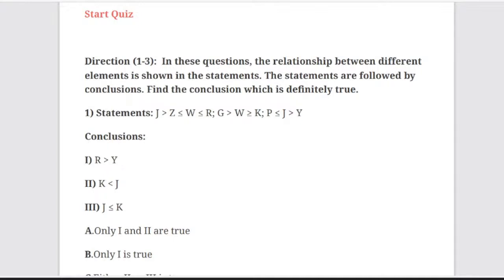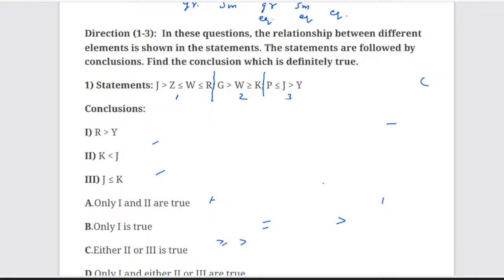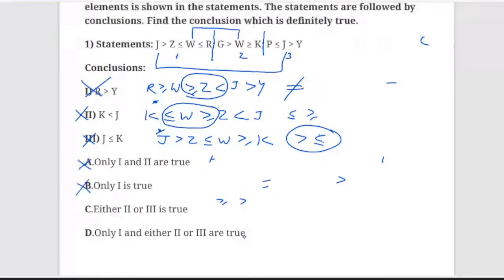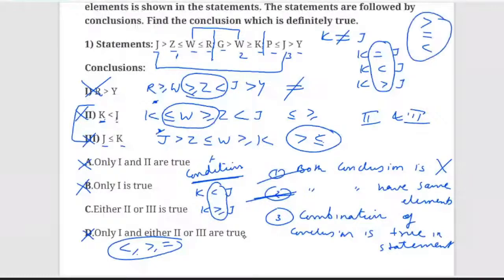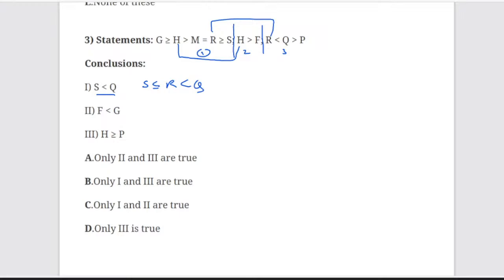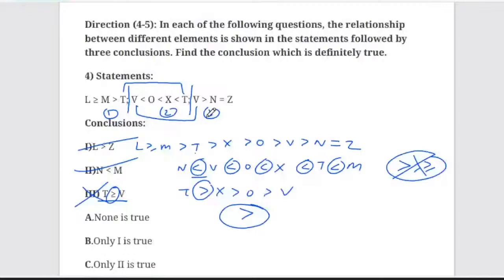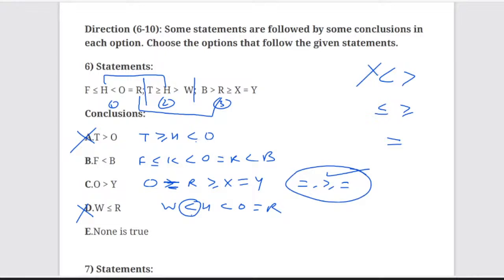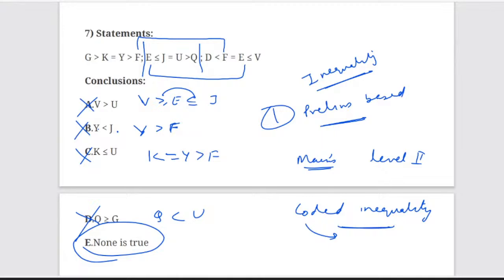The Bodhi Academy Live Session - Inequality